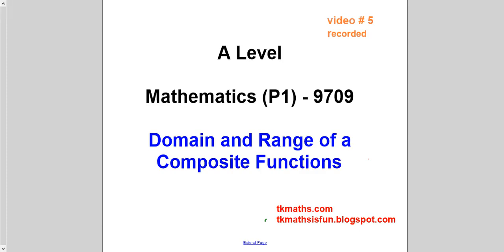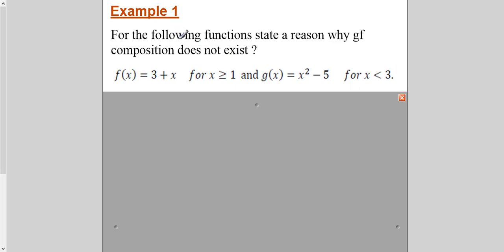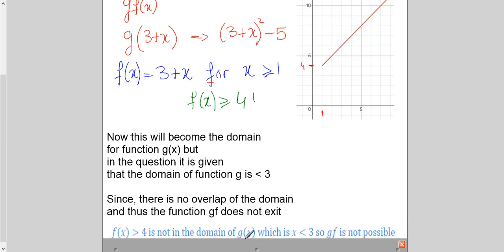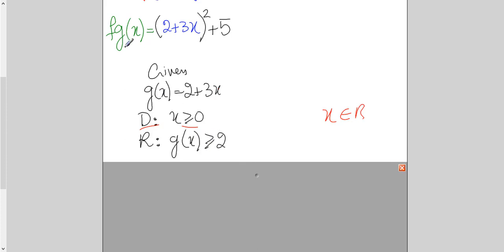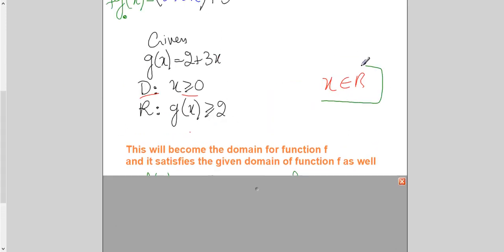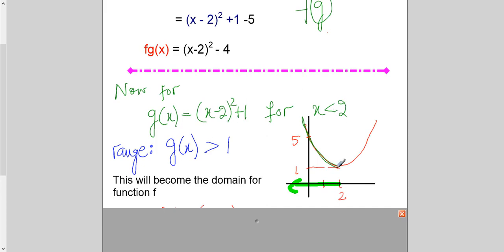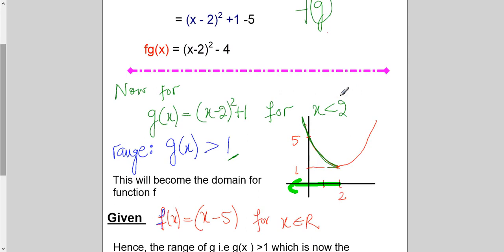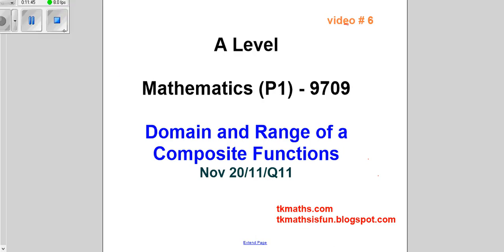TKMaths A Level Maths P1 Domain and Range Composite function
Visit the following sites for customized self study